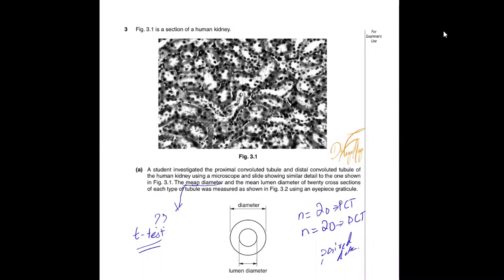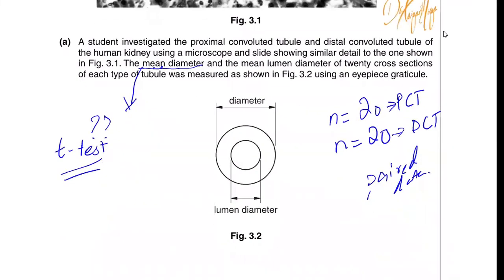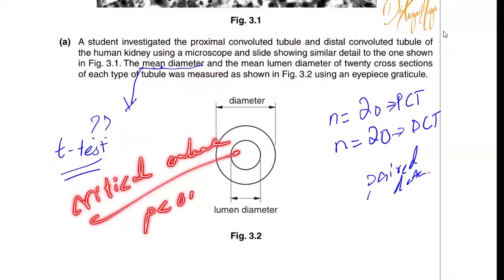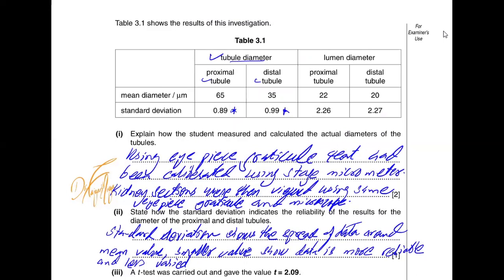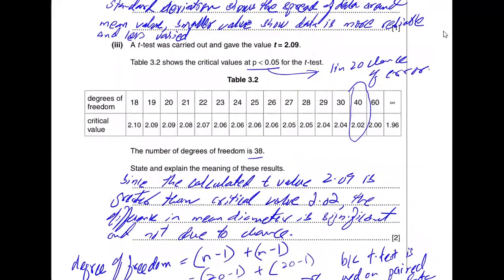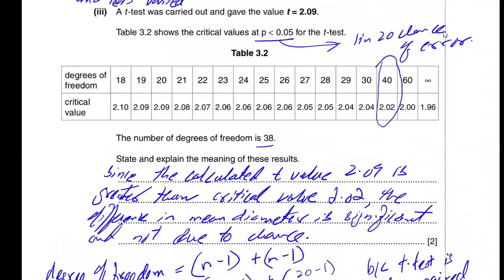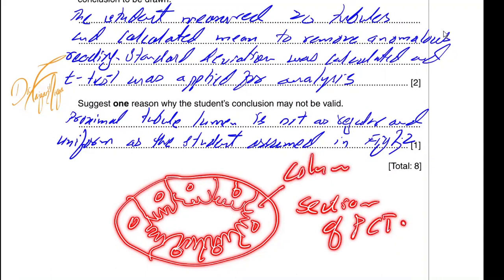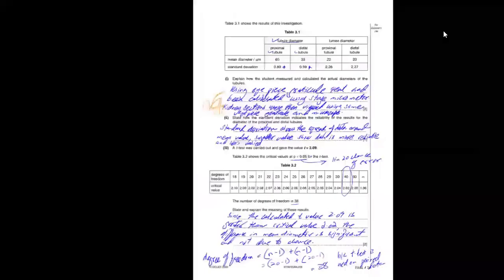t test standard deviation PCT DCT diameters